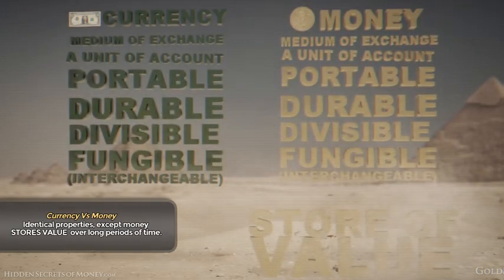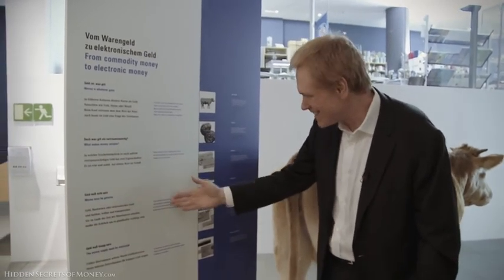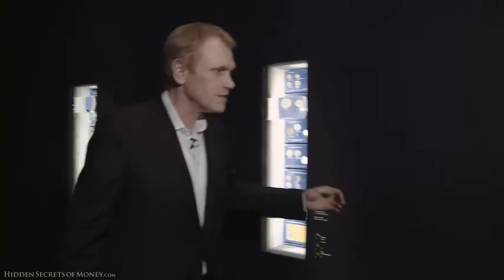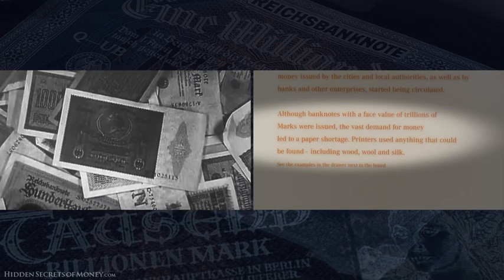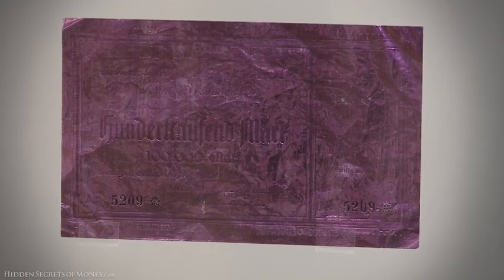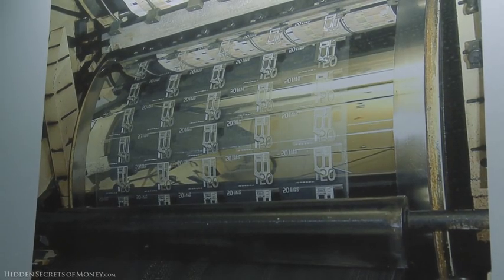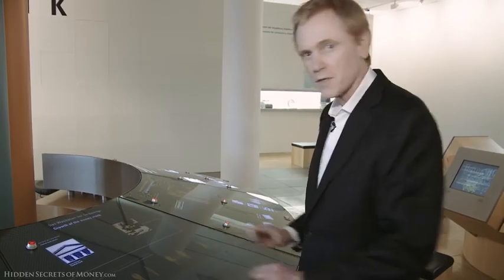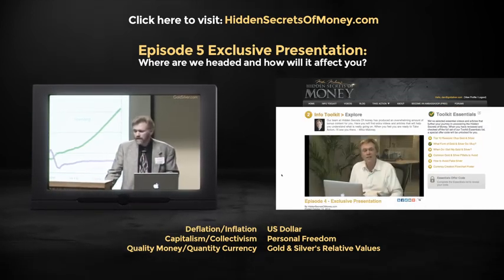Where Does Money Come From Hidden Secrets Of Money Ep 5 Mike Maloney